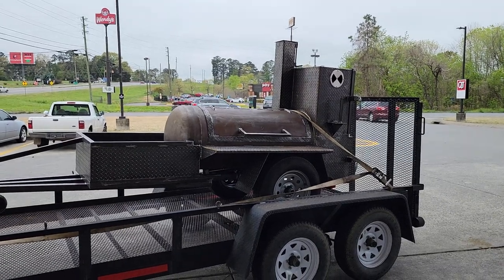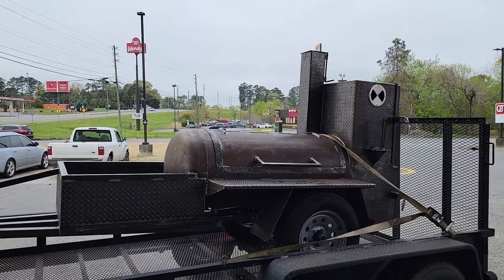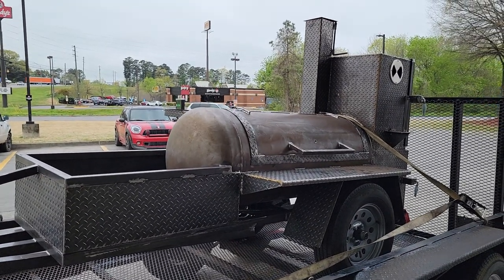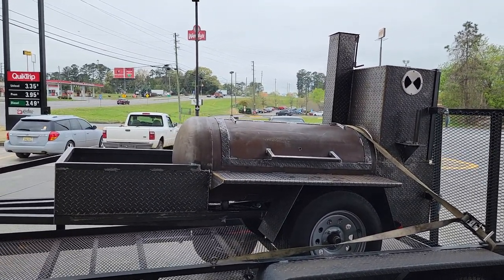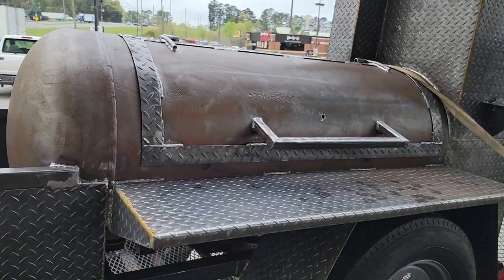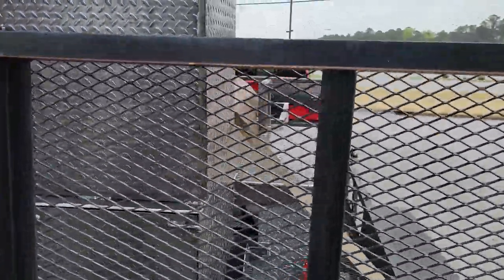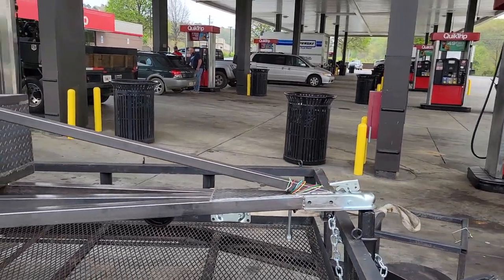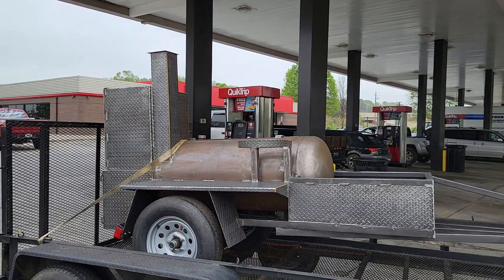Fire n Steel reverse plate bbq smoker trailer for sale rentals catering events competition smoker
Lil Texas bbq smoker trailer for sale rentals service
reverse plate
Rib Box and Heavy duty firebox
front metal firewood box
side by side table set up
pot holder
backyard catering
competition Pitmaster
any questions just ask me Roland
Bbqsmokerpros.com